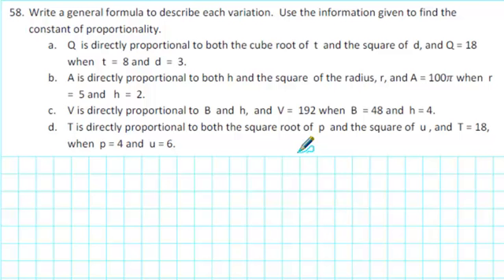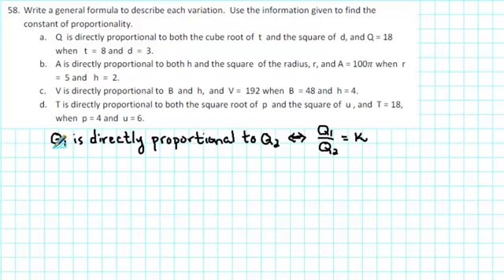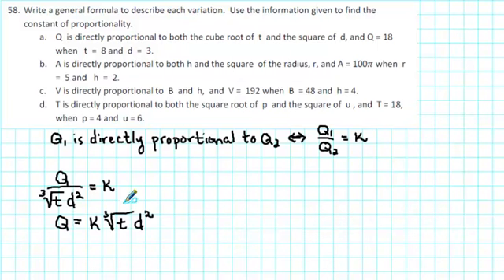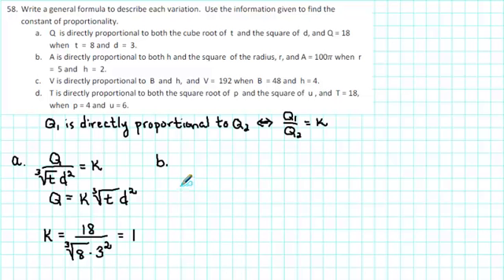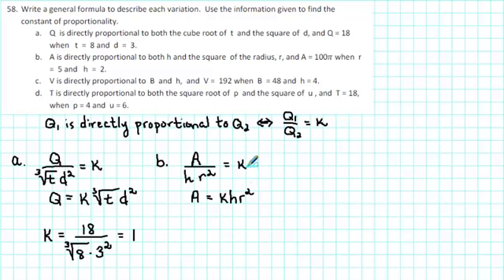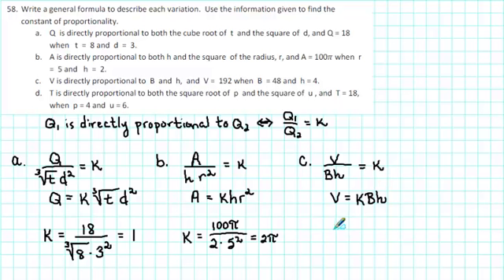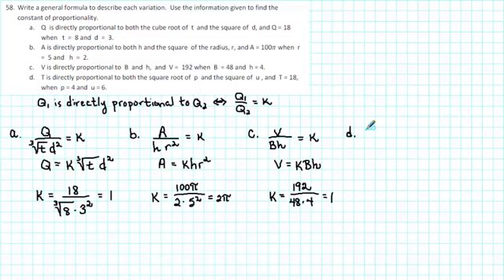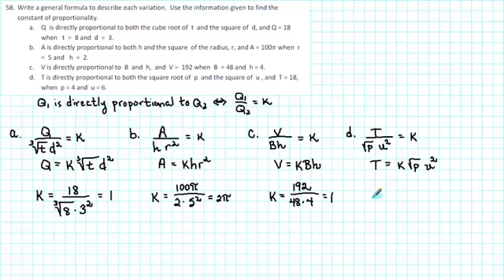1105 RP2 058 - Finding the Constant of Proportionality